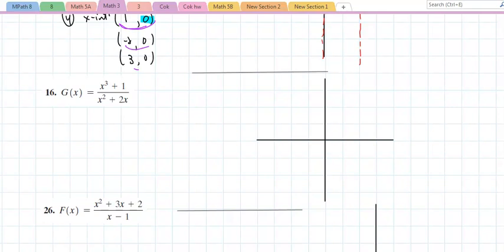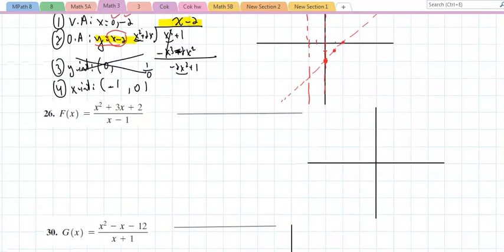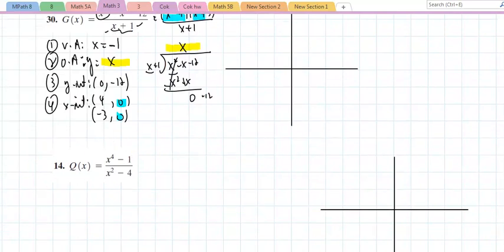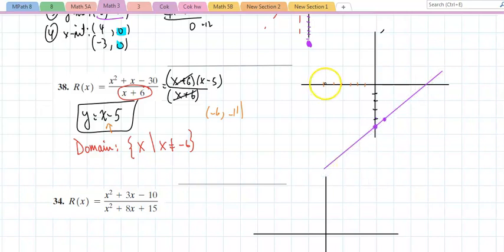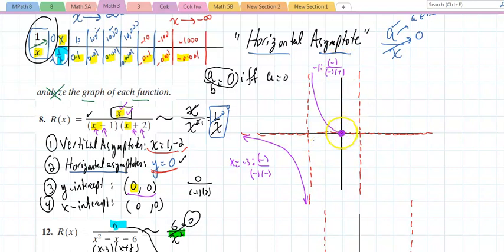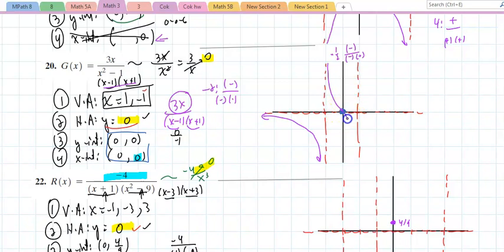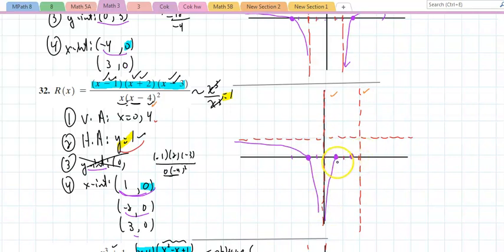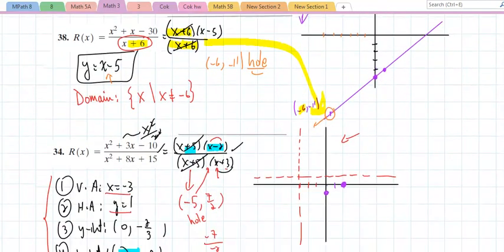Math 3 Section 5.1(2) Graphing Rational Function